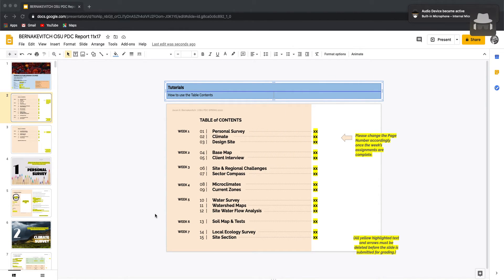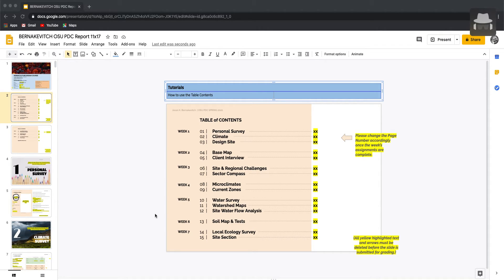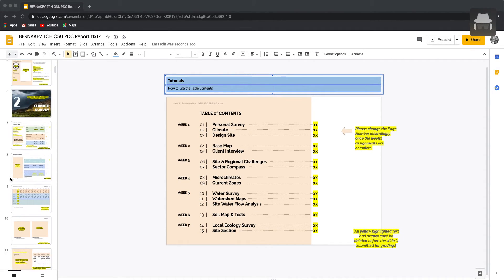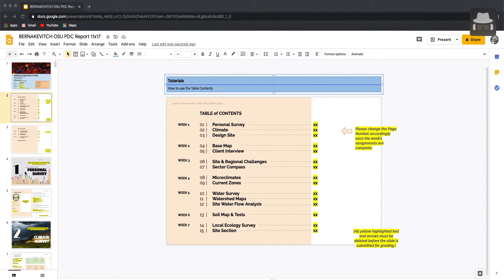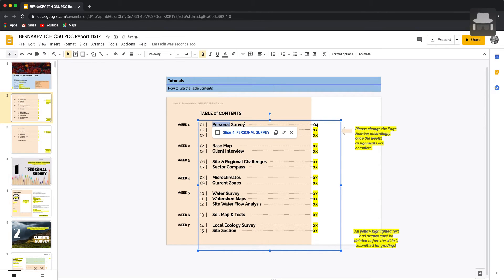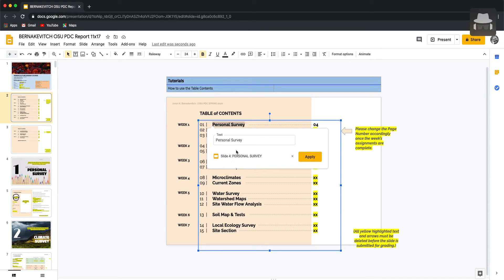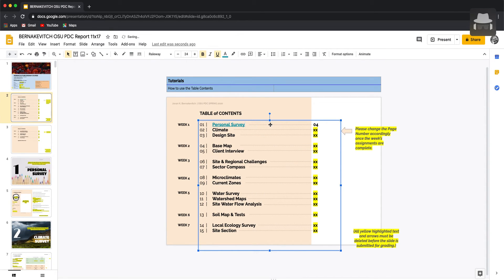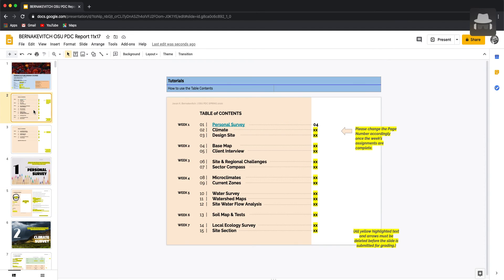Google Slides - TABLE OF CONTENTS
Hello Folks,

This video details how work with the Table of Contents in the Oregon State University's Permaculture Template designed in Google Slides.